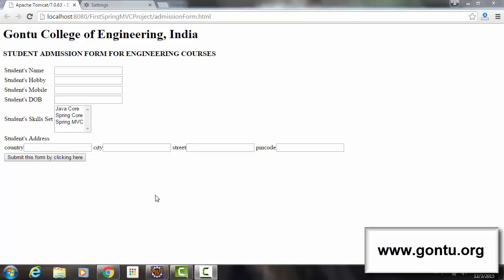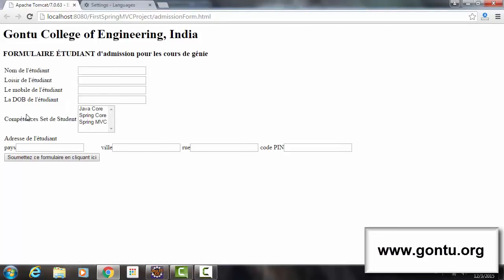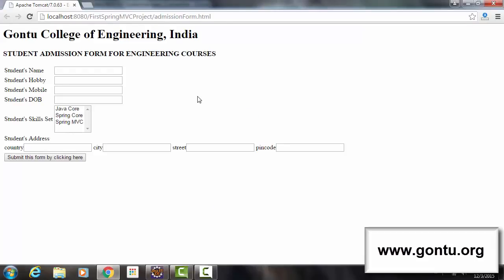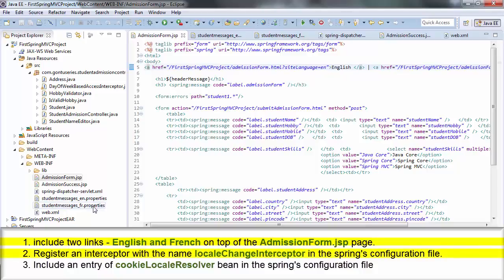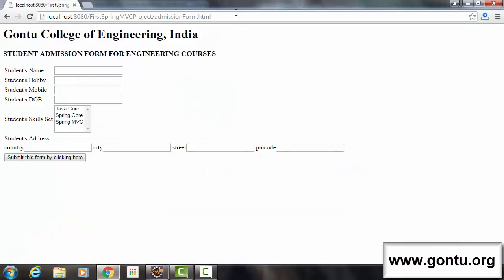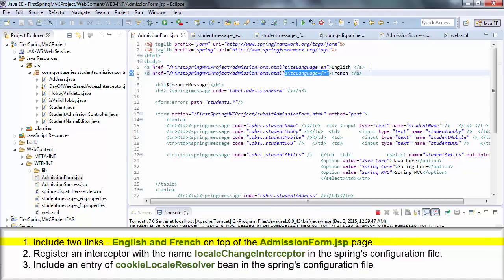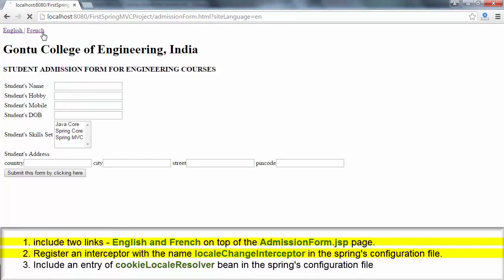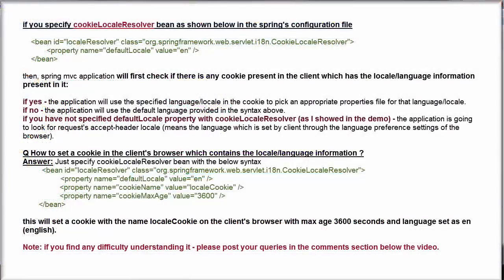Spring MVC Tutorials 26 Internationalization and Localization 02